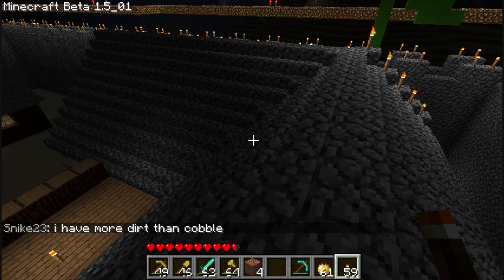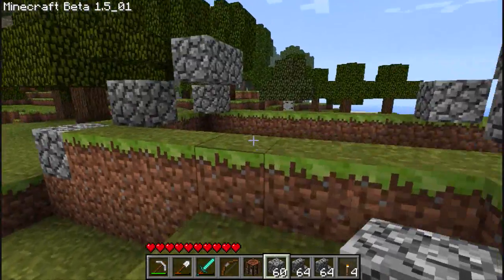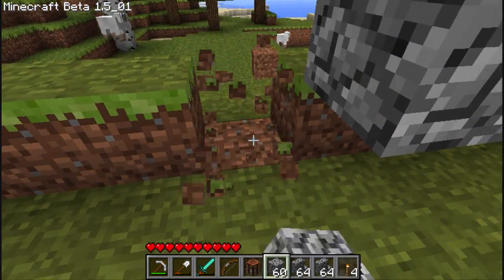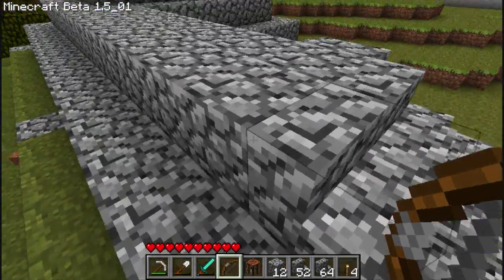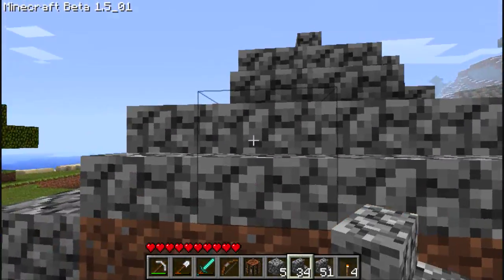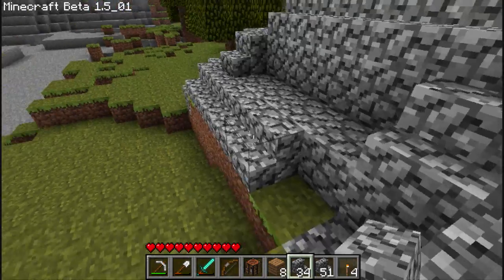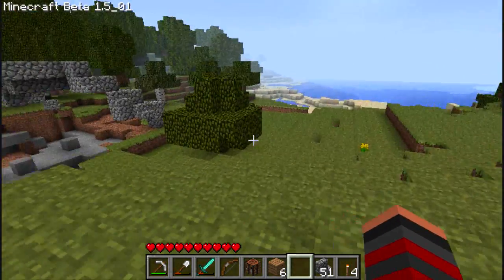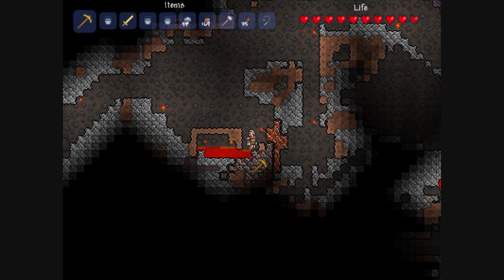Angled Roofs and Terraria Tip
Hey Everyone,
So in this video I took a request and now i'm teaching how to make angled roofs. Also, a trick i found in Terraria.